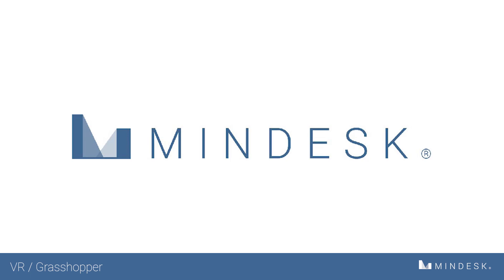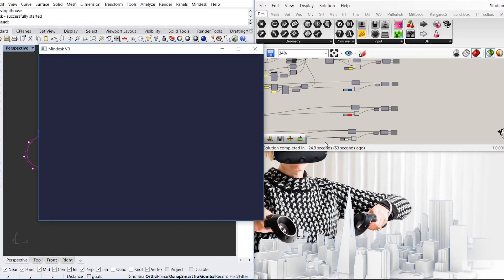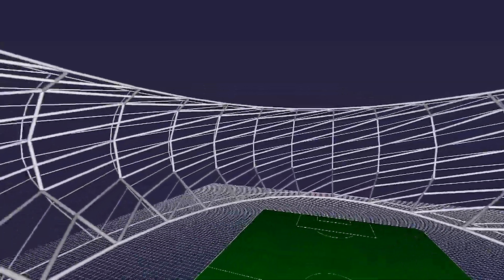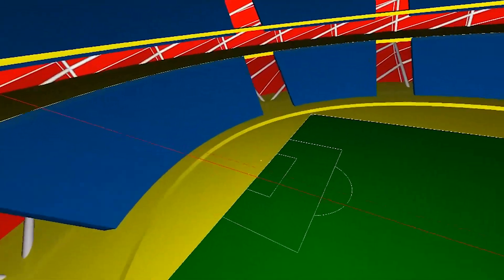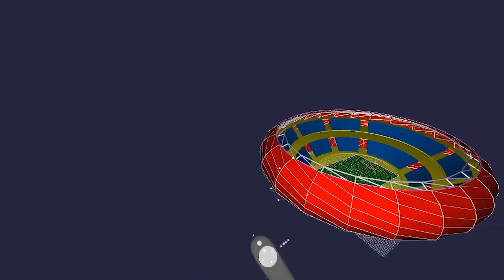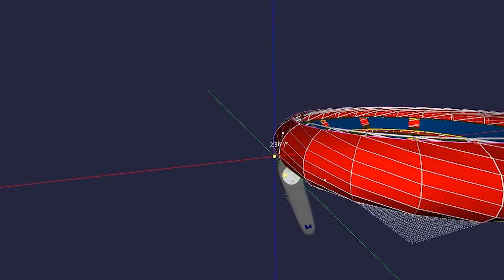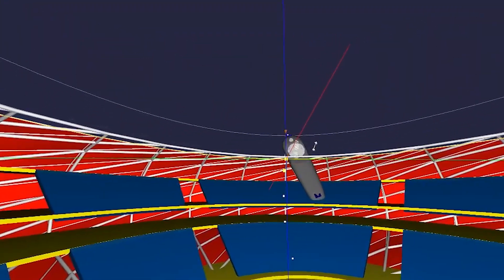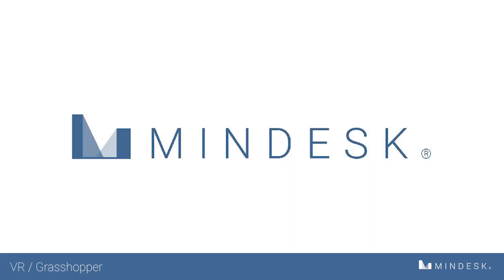Mindesk VR + Grasshopper = Stadium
VR gives a new perspective on the design of complex infrastructure